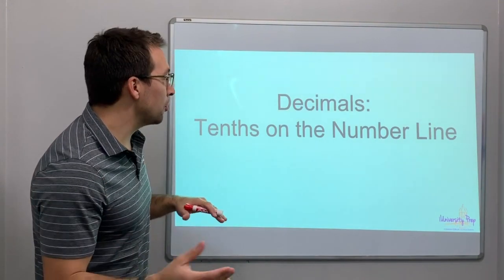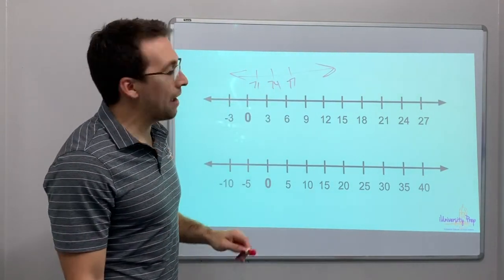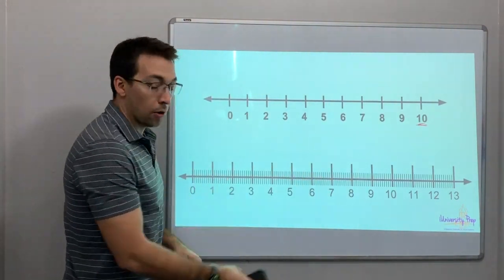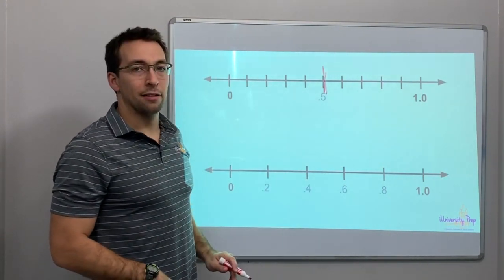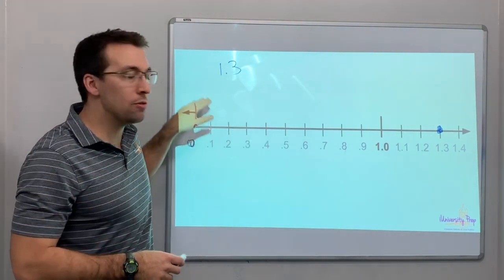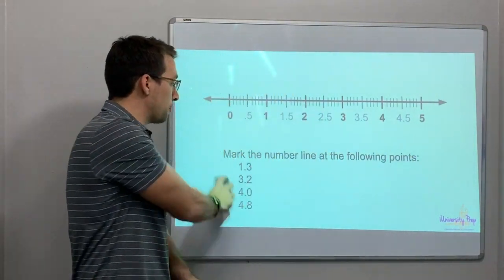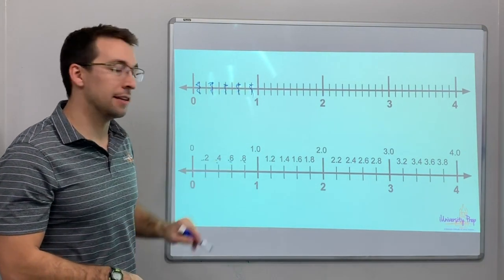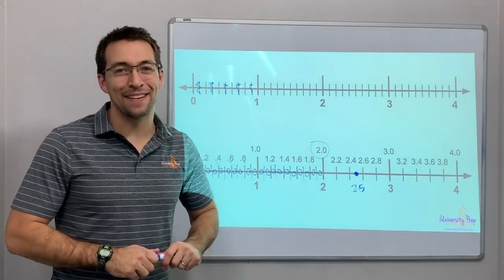Decimals - Tenths on the Number Line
Learn how to represent tenths value decimals on the number line.